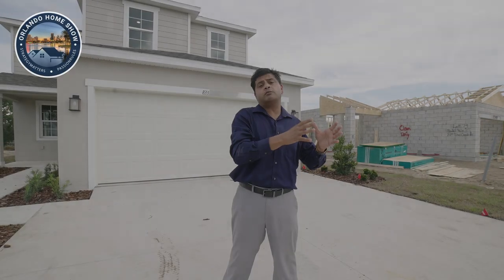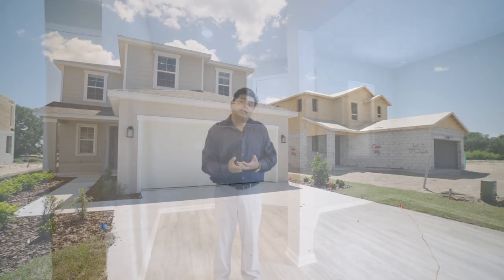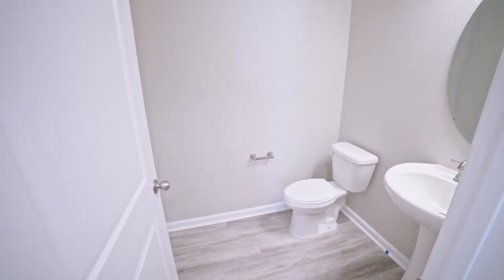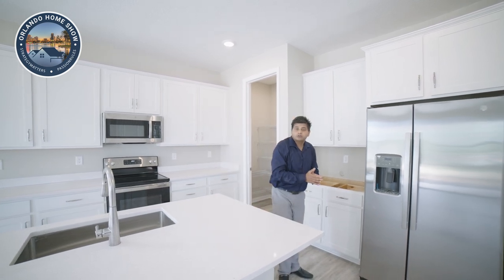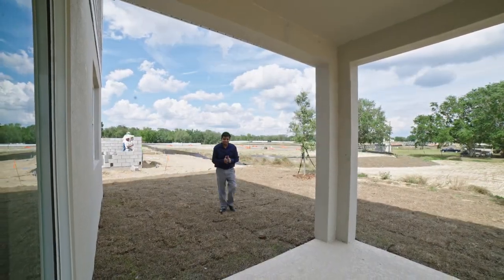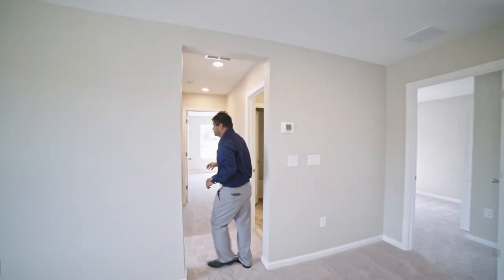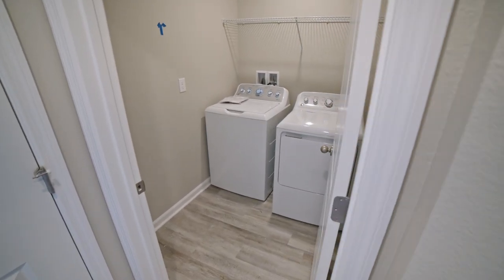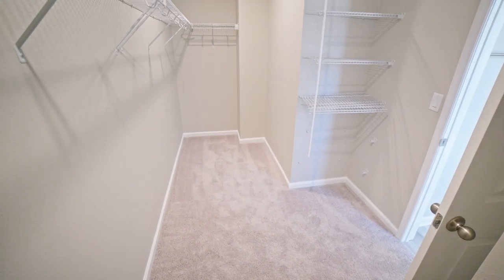No CDD and Low HOA on This Incredible Home in Haines City!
Today we're doing a home tour of an amazing builder model home here in Haines CIty, Florida! All for $400K or below!

✅ Info on this home:
👉 4-6 Bedrooms, 2.5-3 Bathrooms, 2 Car Garage
👉 2,350 Sq Ft, 2 Stories
👉 Tons Of Amenities
👉 HOA $87 / Month, No CDD
👉 Lot Size 45 x120, Lot Price $3K -$10K

👉Orlando homes
👉Home tours
👉Modern homes in Orlando, Florida
👉Vacation homes
👉New construction
👉Custom homes